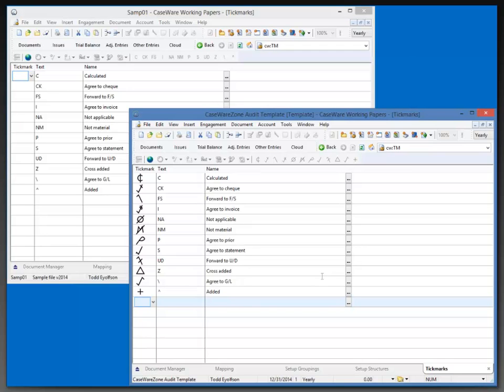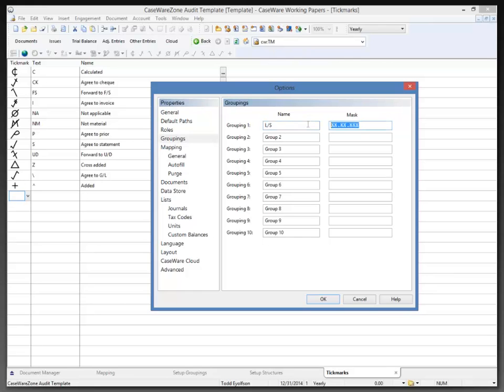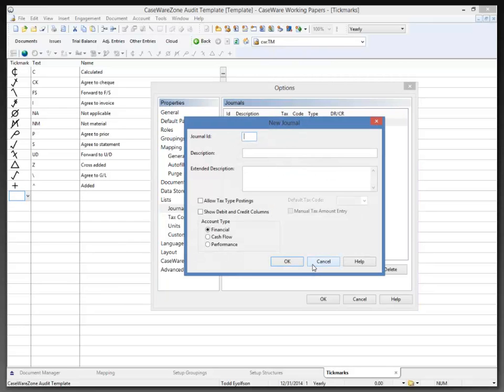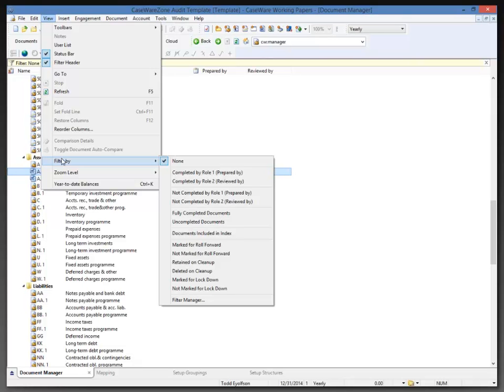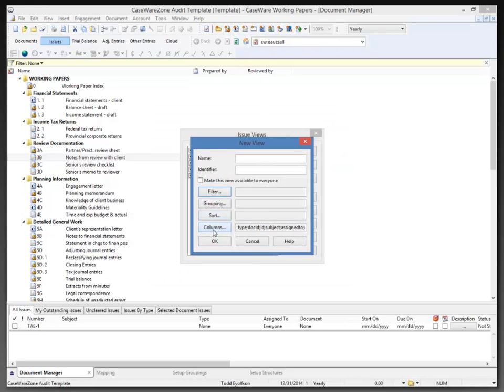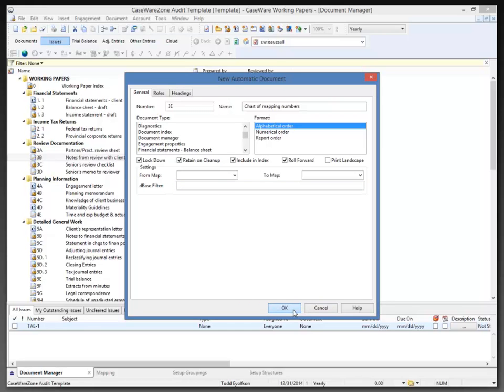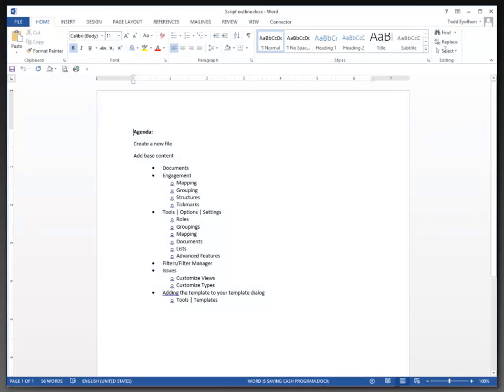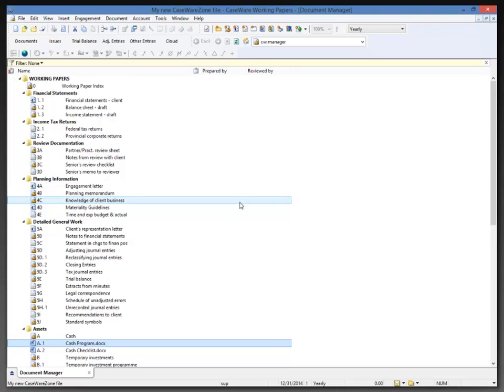Adding default settings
Considerations for creating your first template